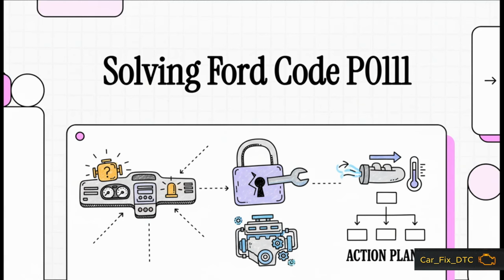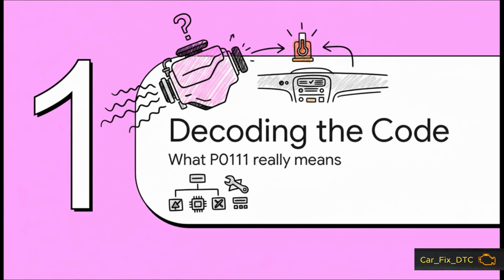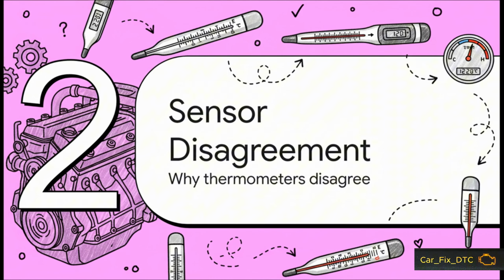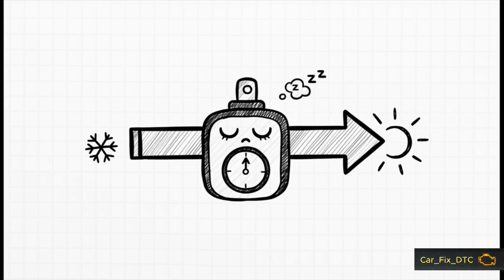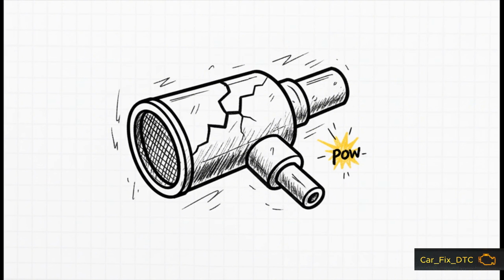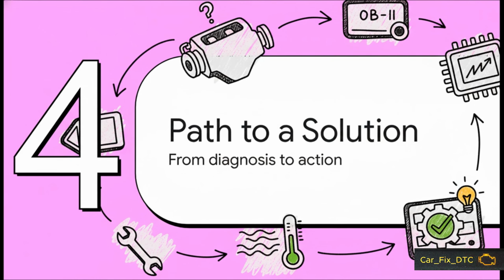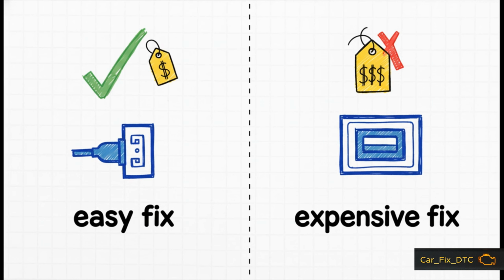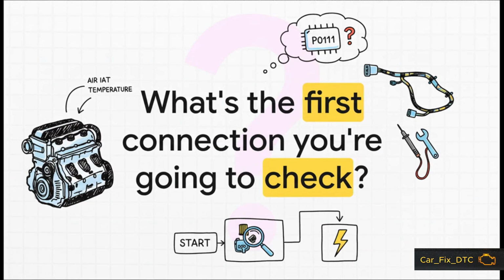Solving Ford Code P0111